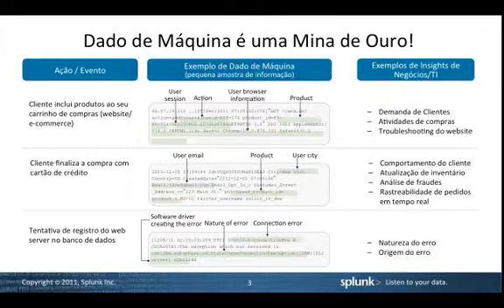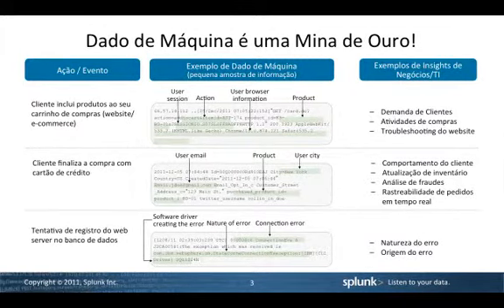Whiteboard Splunk.mp4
Table of Contents:

00:03 -
02:24 -